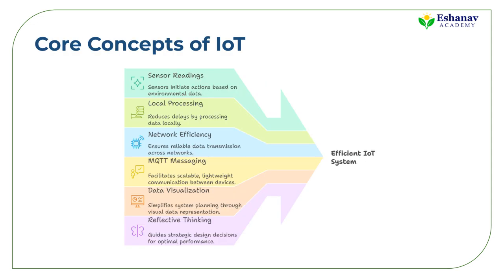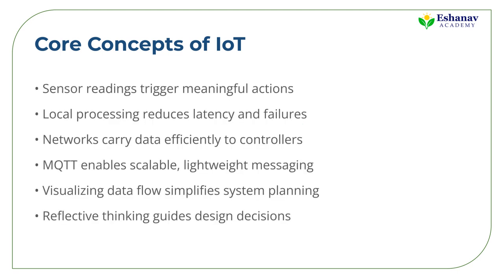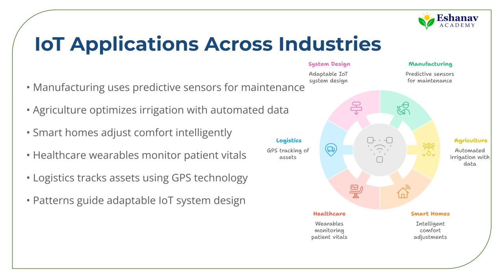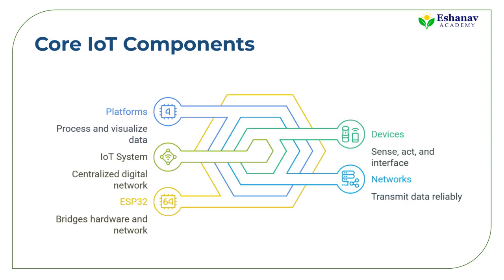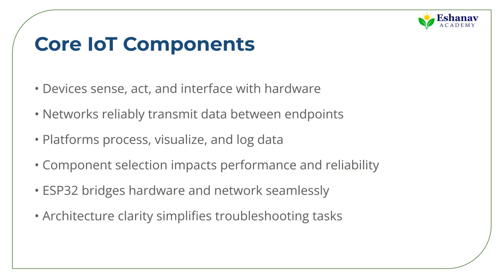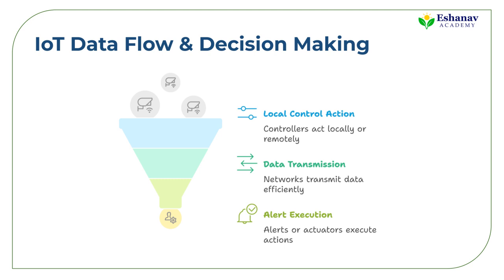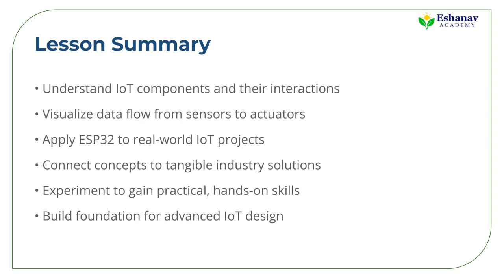Lesson 1 Introduction to IoT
Objective: Understand what IoT is, its importance, and real-world applications across industries.